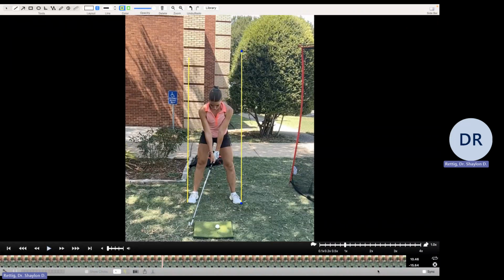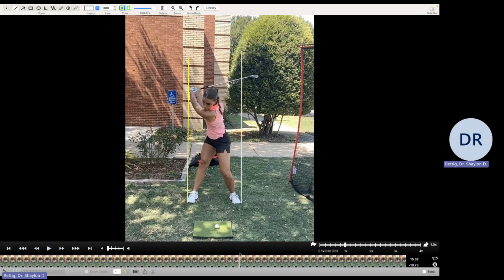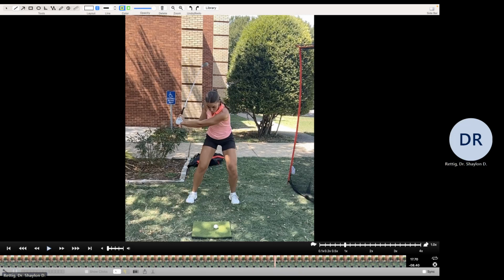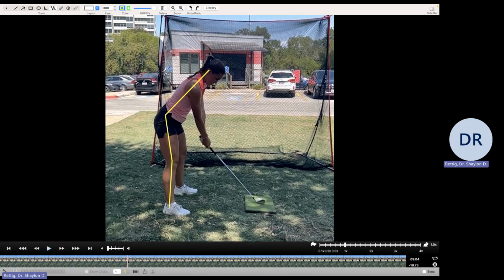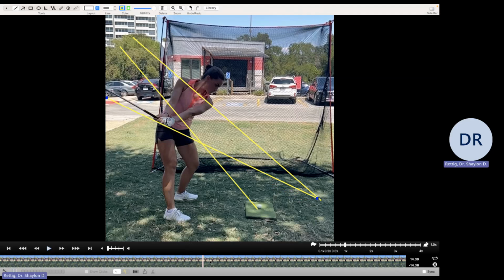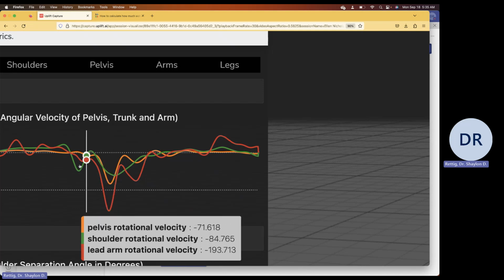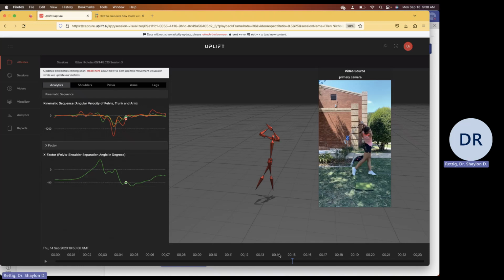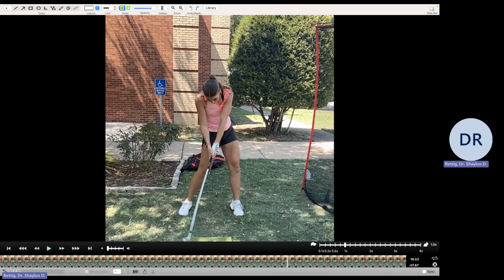Ellen Nicholas Evaluation #1